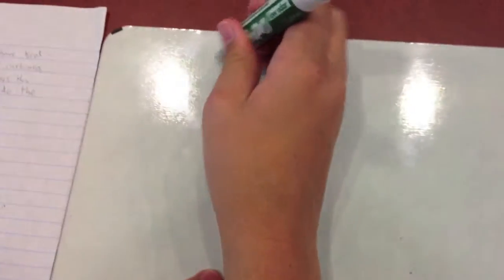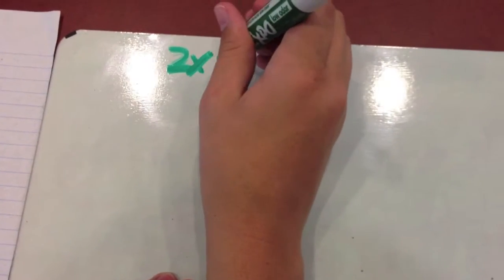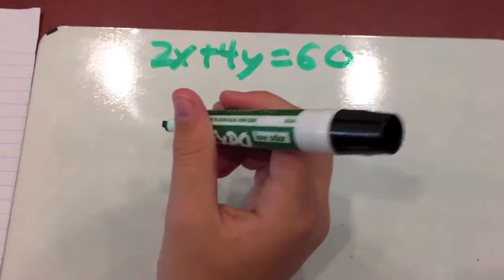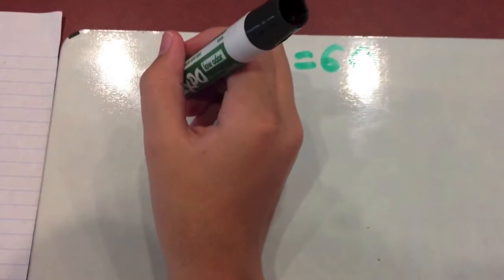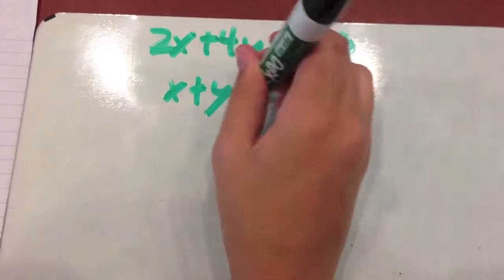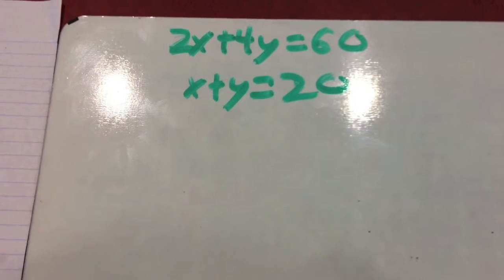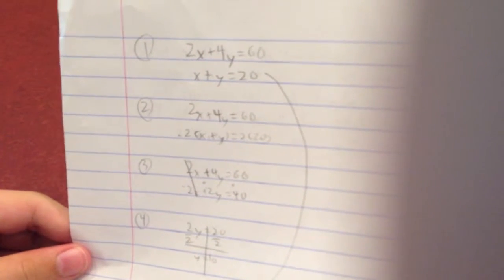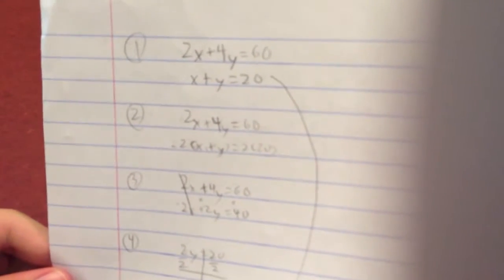Dylan T Math Project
Dylan's Math Project